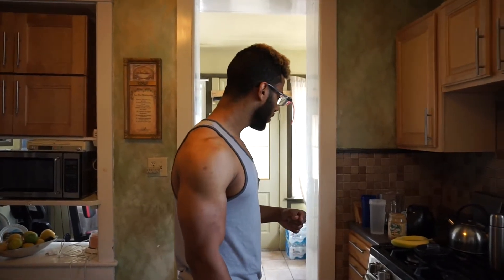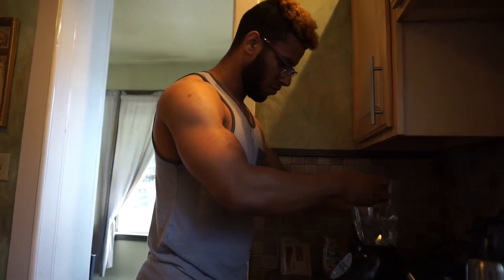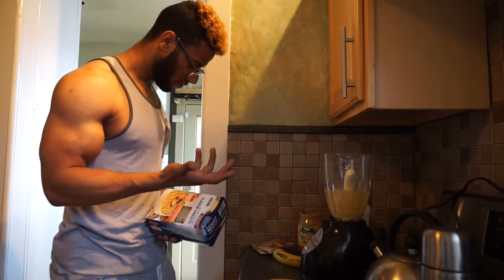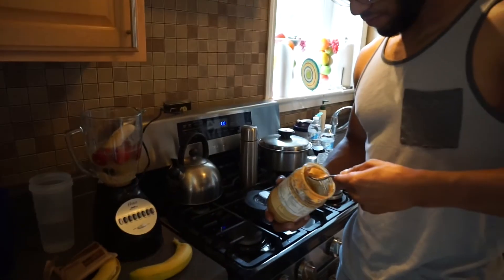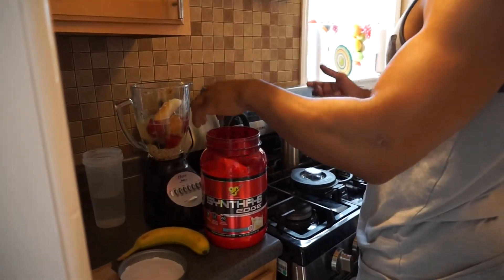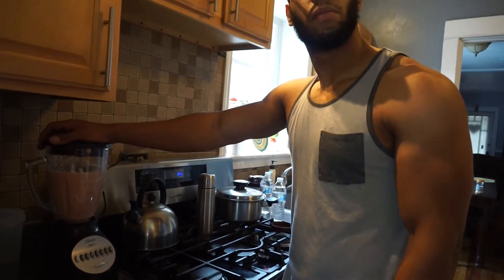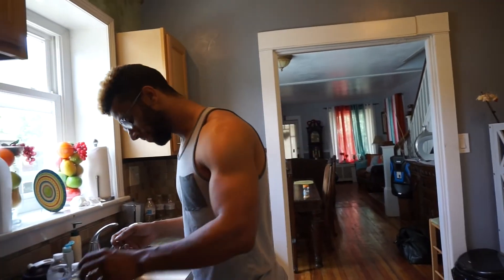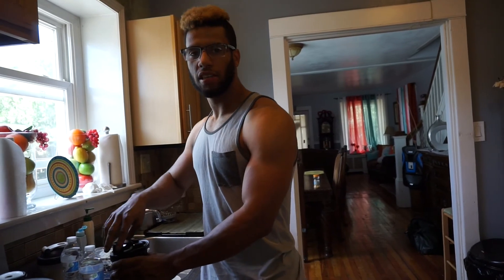Jake Minaya protein time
1 banana
12 oz 2% milk
4 strawberries
4 blueberries
4 blackberries
2 tbl spoons of peanut butter
2 spoons of yogurt
2 pouches of instant oat meal
1 scoop of protein powder (60 grams)